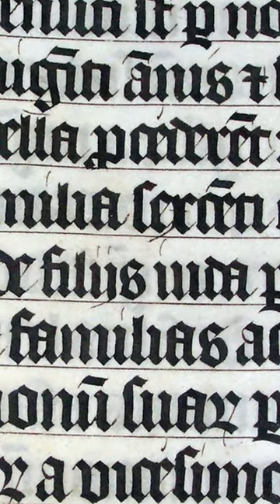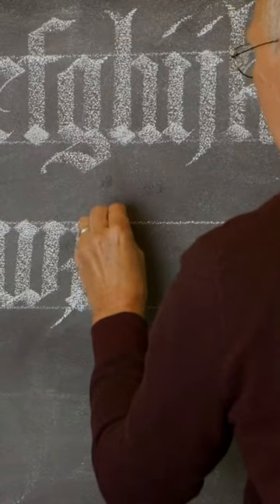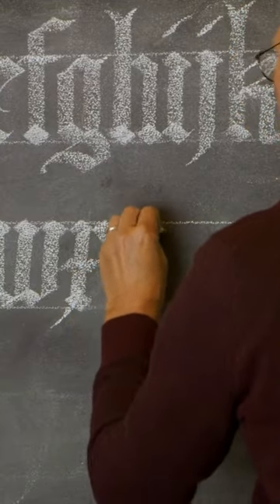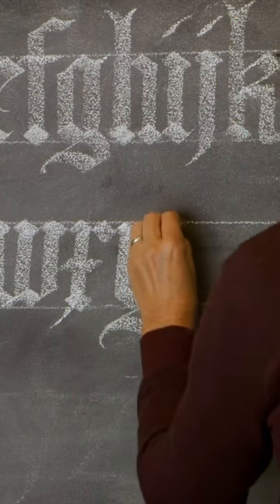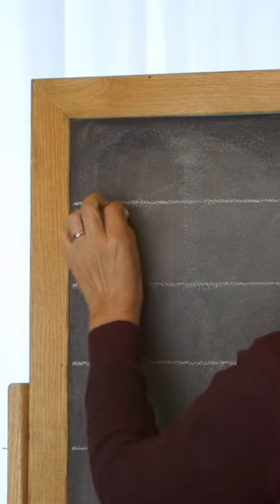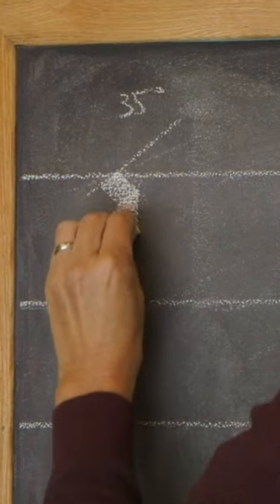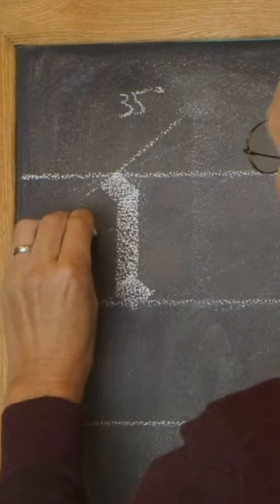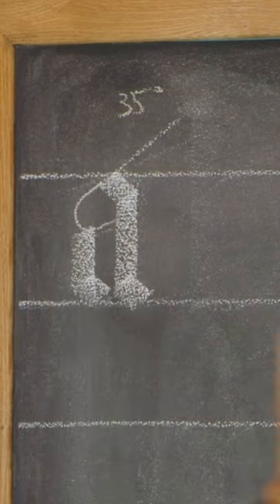Visit: and learn lettering from the one and only, Nils Lindstrom